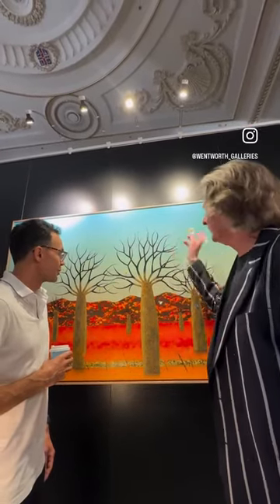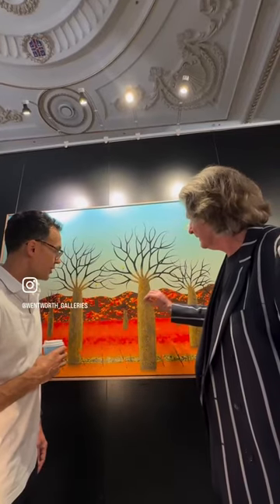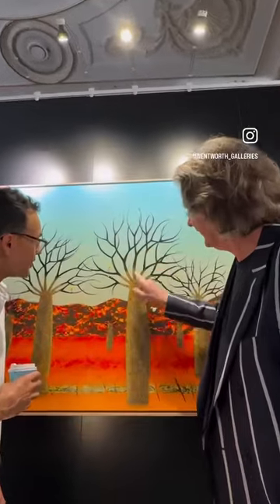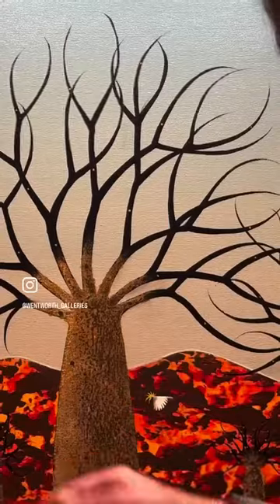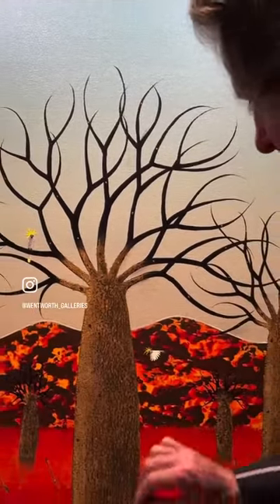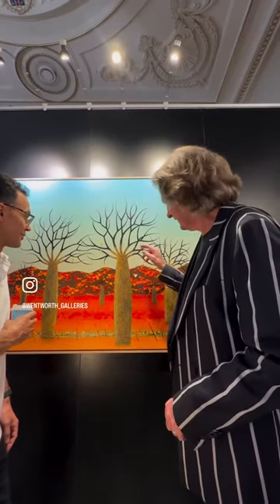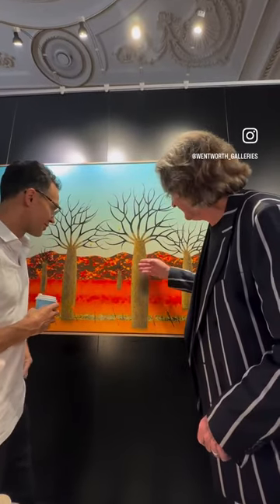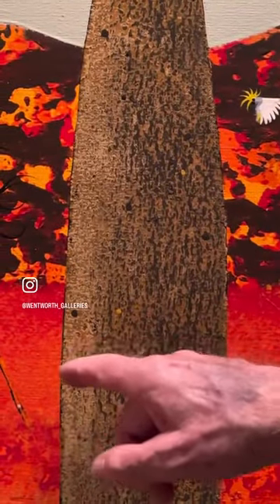Peter Coad explaining how he paints a Baobab tree Part 1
Peter is a confident, energetic artist who uses vibrant colours for his vigorous interpretations. They capture the glowing earthy yellows and oranges of the land and mountains, the ephemeral purples, aqua and blues of the sky and lagoons and they reflect the uniqueness of the terrain, the changes of the day and seasons and one can feel he has connections and awareness of the indigenous myths and legends of the land.

Born in 1947, Peter spent the first 10 years of his life in the Mallee town of Karoonda approximately 120kms south-east of Adelaide, South Australia. He was surrounded by huge inspiring vistas and enormous skies which explains his abiding interest in the landscape, its open spaces and respect for the harmony of nature.